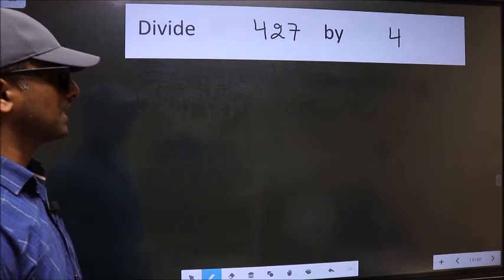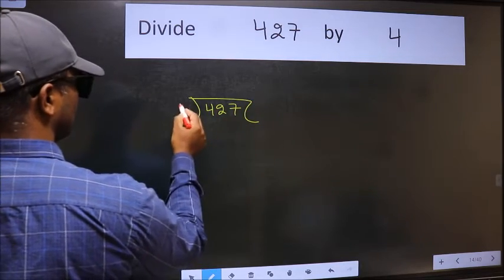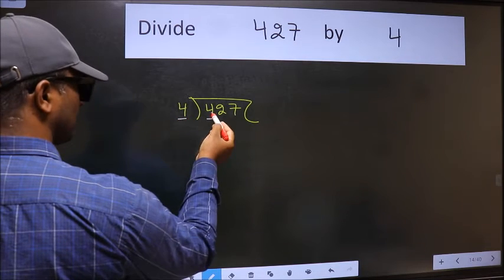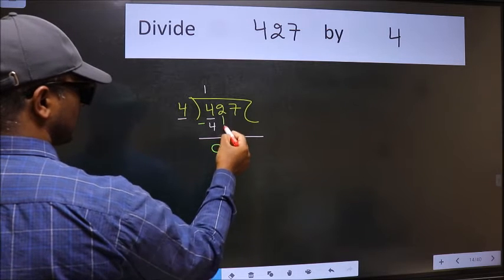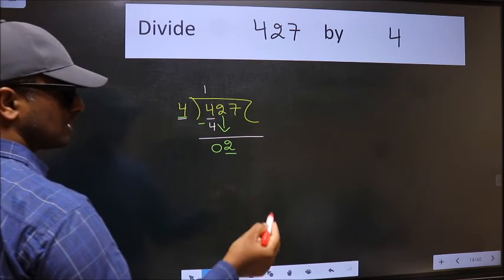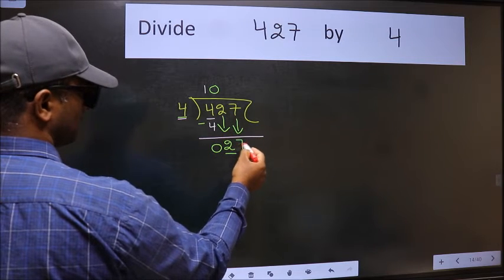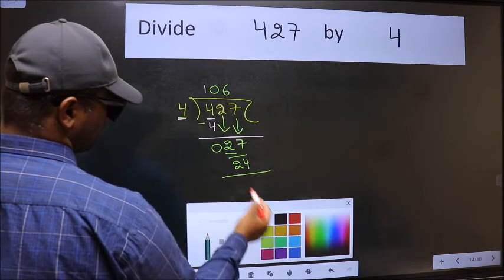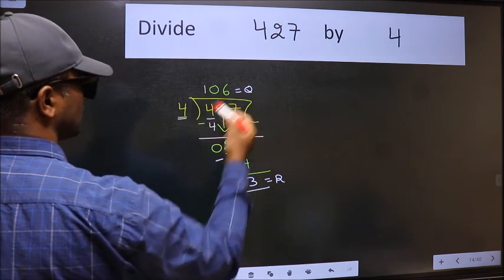Divide 427 by 4 many get this quotient wrong